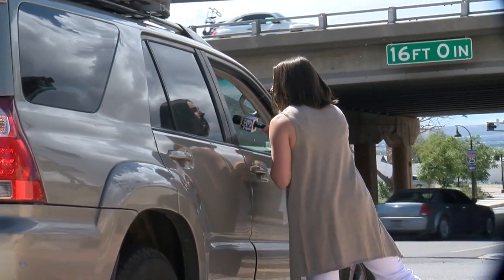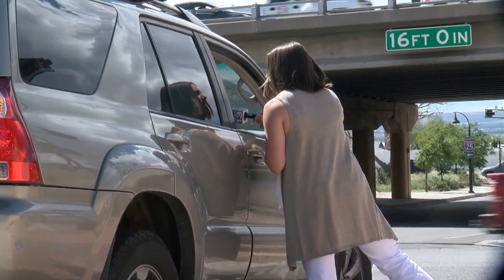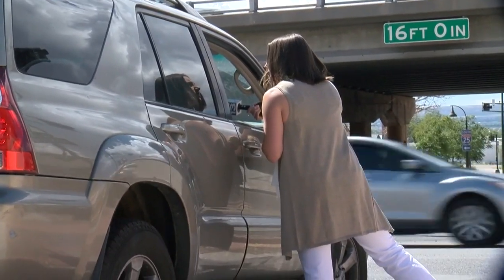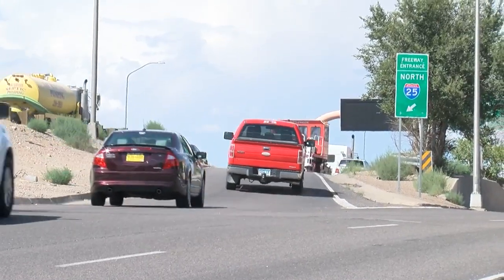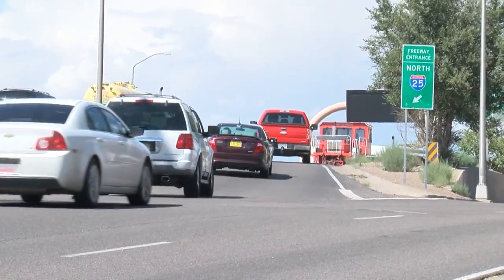Safety concerns prompts removal of certain I-25 exit